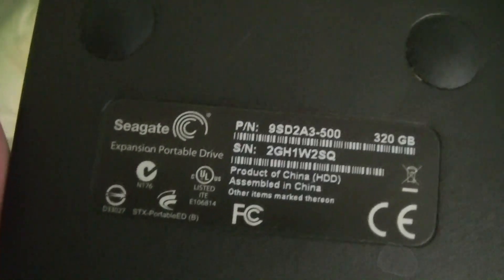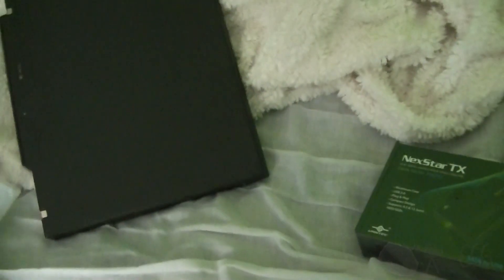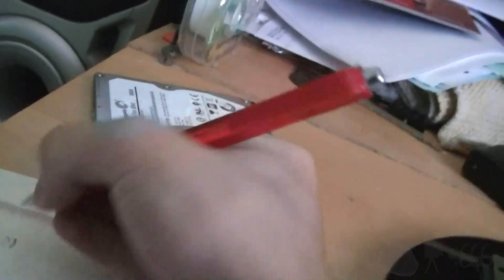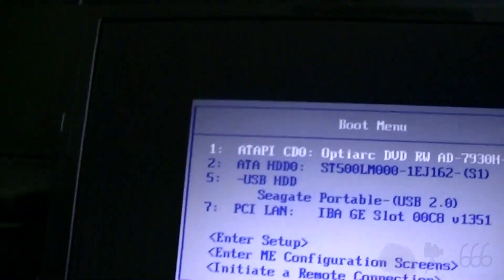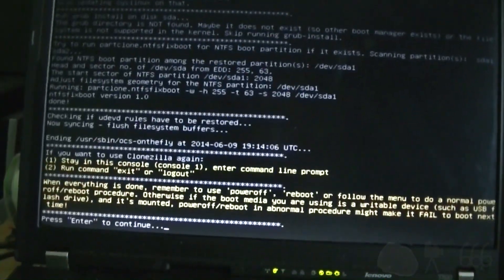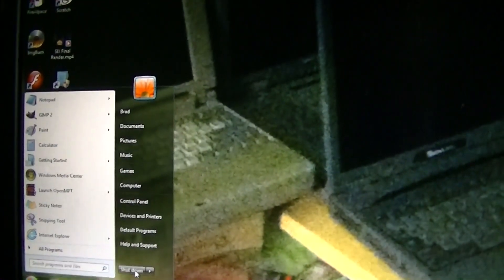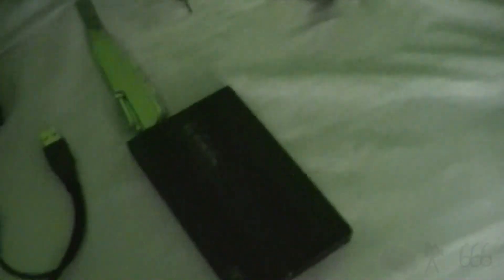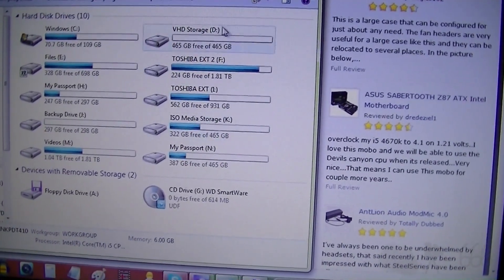T410 and T500 Hard Drive Upgrades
Adding yet more storage to the T410, and also installing an SSHD in the T500.